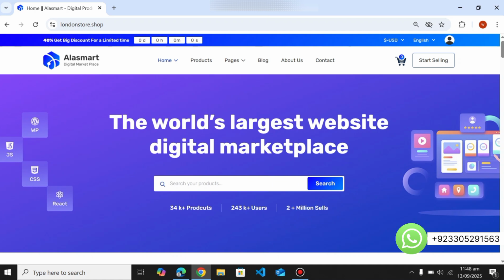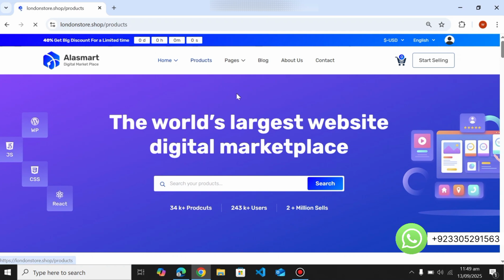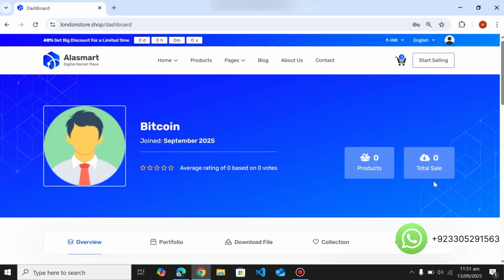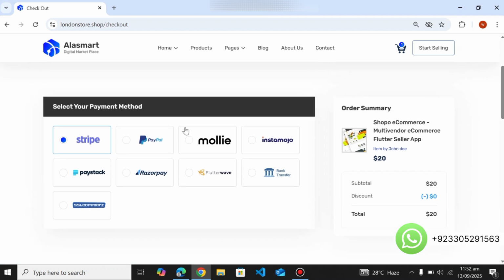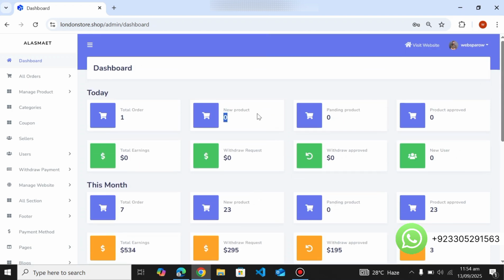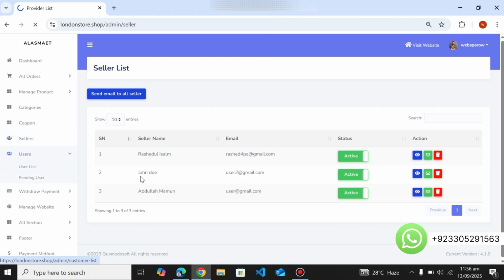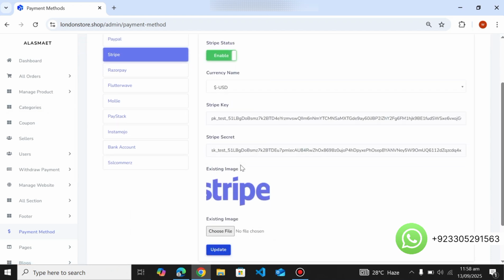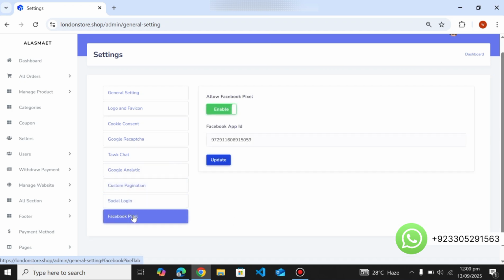Make Your Own Digital Product Selling E-commerce Website With Admin Panel Using Alasmart Script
Learn how to create your own digital product selling e-commerce website with admin panel using the Alasmart script. In this step-by-step tutorial, I will guide you on how to set up an online store, manage products, handle orders, and customize your digital marketplace with ease.
Whether you are a freelancer, entrepreneur, or developer, this video will help you build a professional e-commerce website for digital downloads such as software, scripts, templates, and more.
🚀 What you’ll learn in this video:
How to install and configure the Alasmart script
Setting up the admin panel for easy management
Adding and selling digital products online
Customizing your online store for better performance

make e-commerce website with admin panel
digital product selling website tutorial
how to sell digital products online
create e-commerce website using Alasmart script
e-commerce website step by step guide
online store for digital downloads
best e-commerce script for beginners
sell software and scripts online
build digital marketplace website